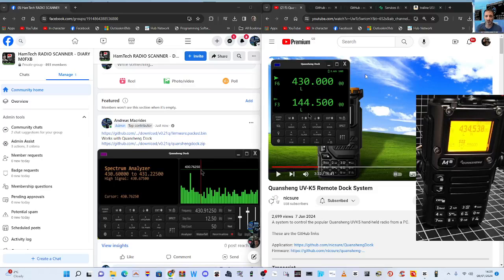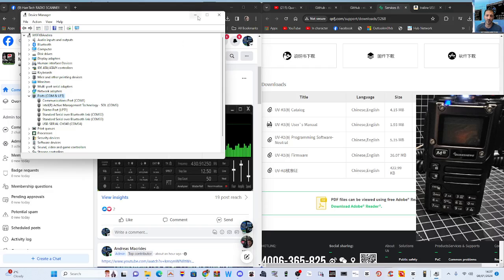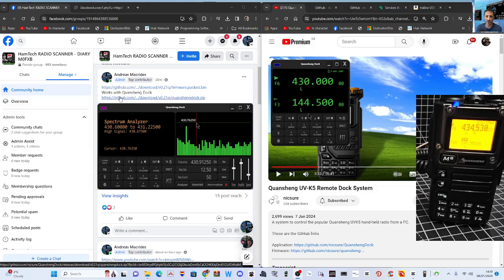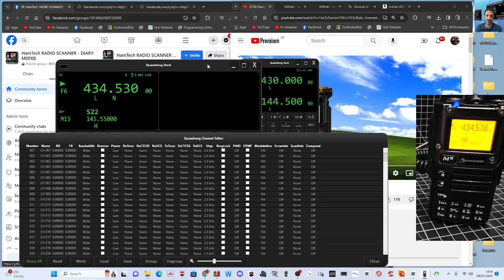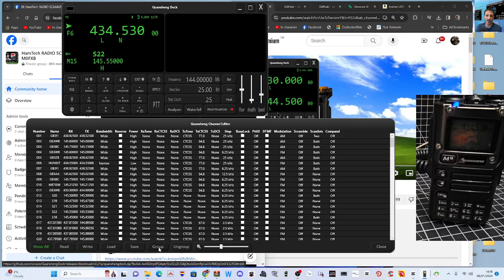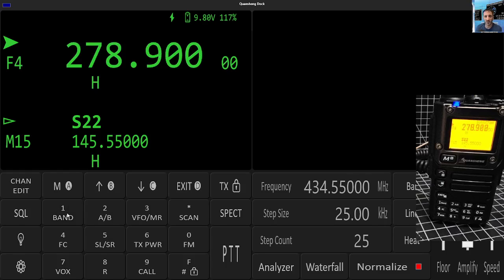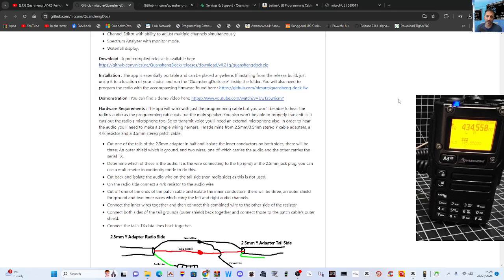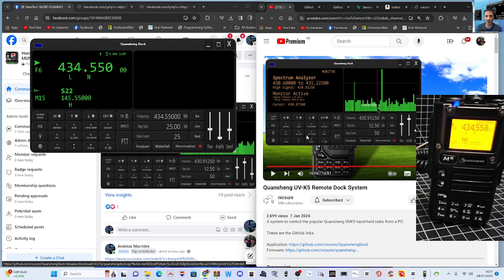FULL INSTALL - QUANSHENG DOCK - UV-K5,K6 - HOME BASE DOCKING STATION (channel editor & spectrum)